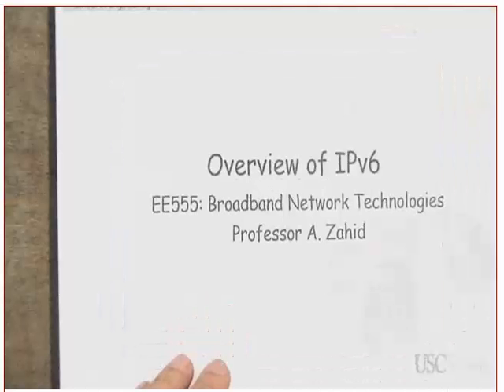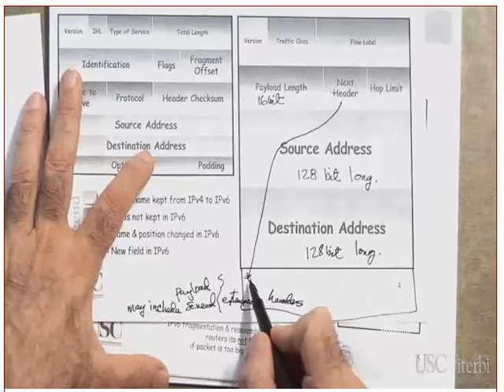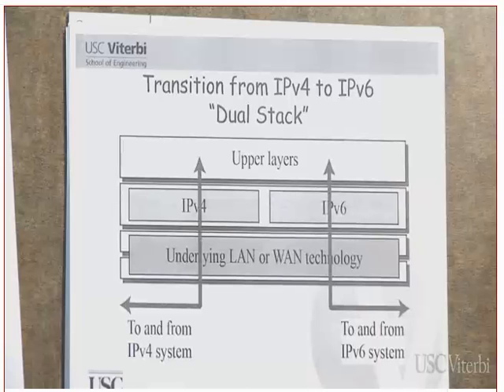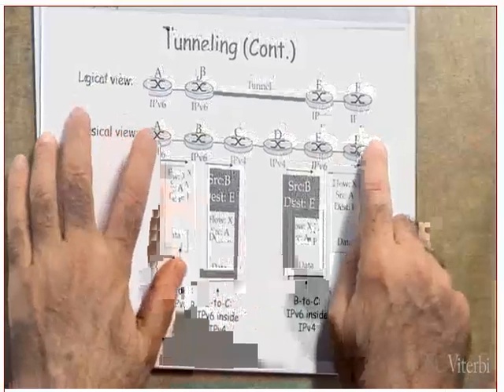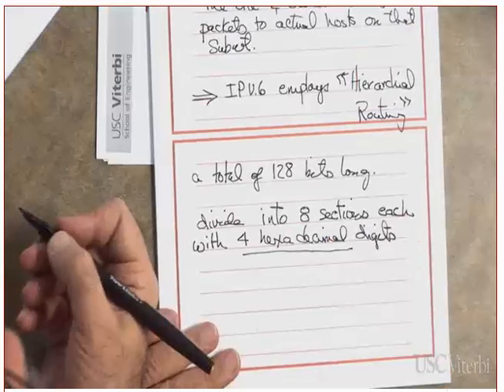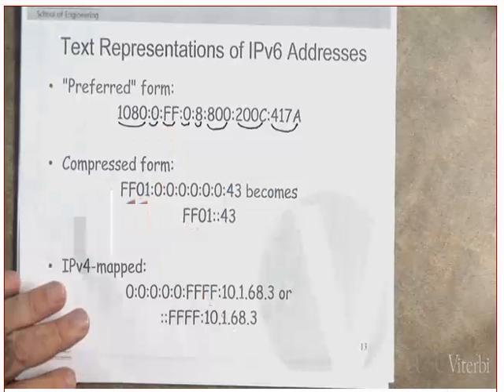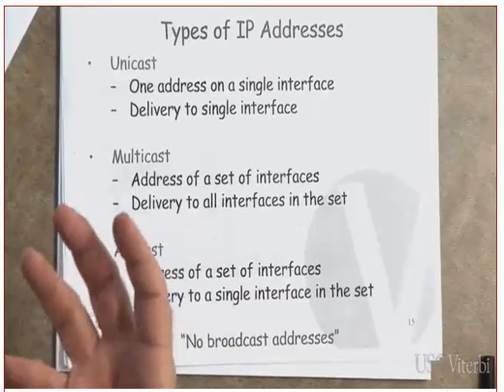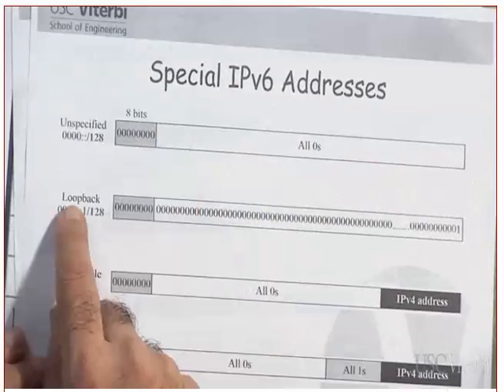EE 555 Broadband Network Architectures Apr 08, 2014 (#37)